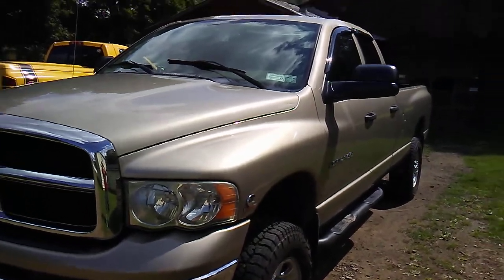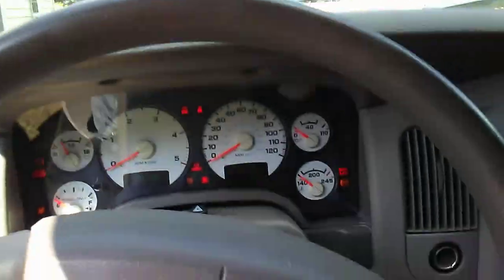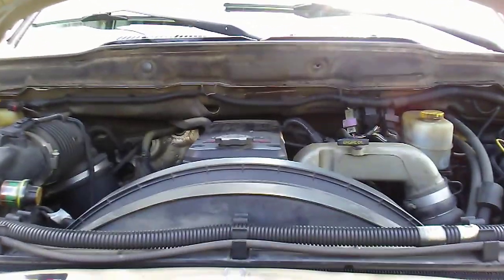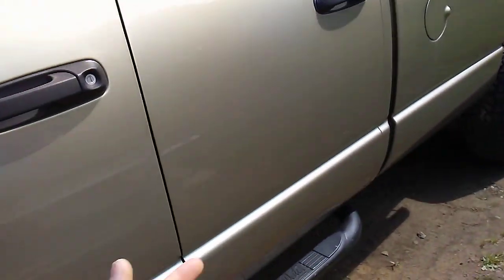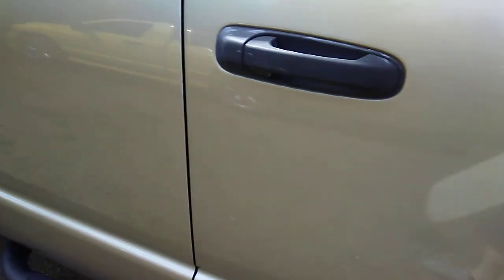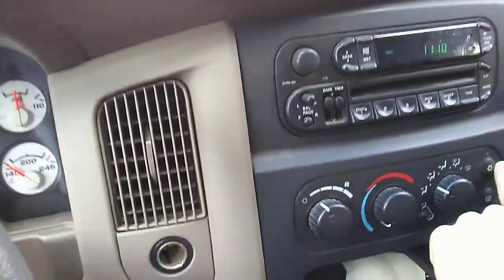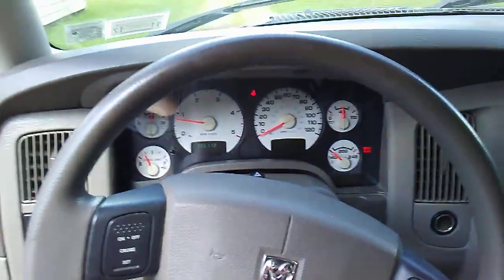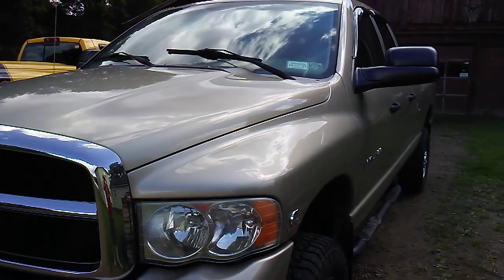Update on the 2004 Dodge ram 2500 5.9 Cummins Turbo Diesel